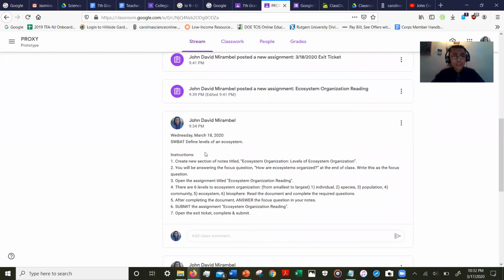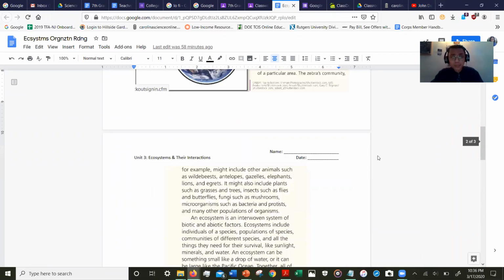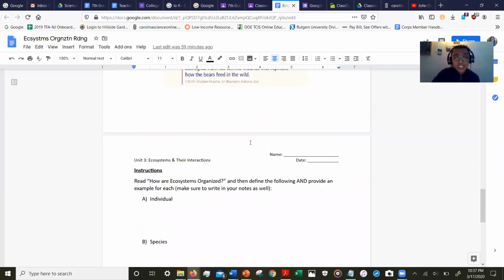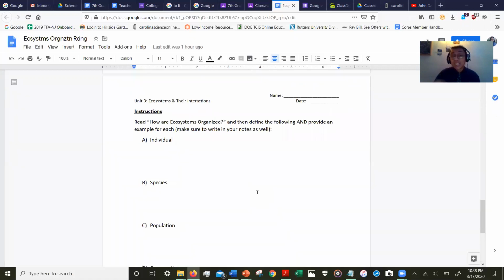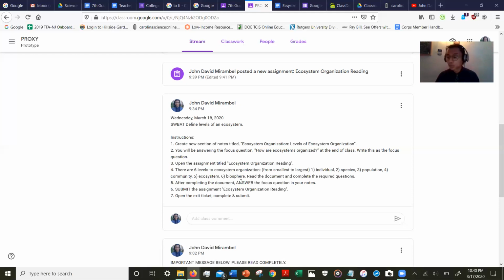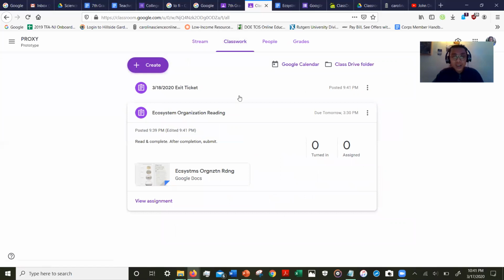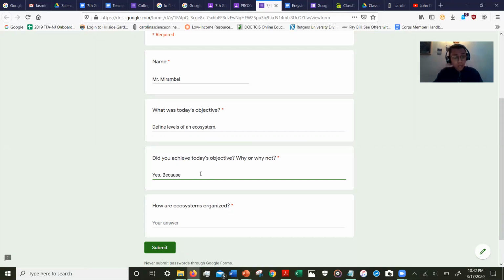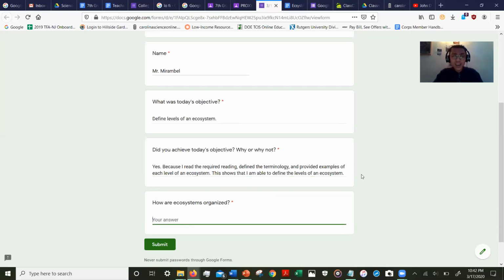3/18/2020 Live Instructional Video CAPCS